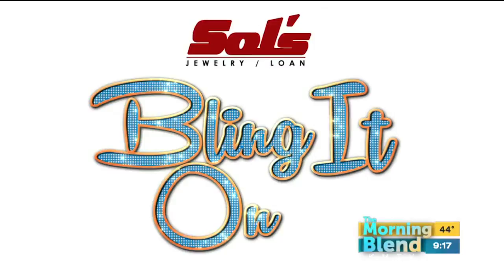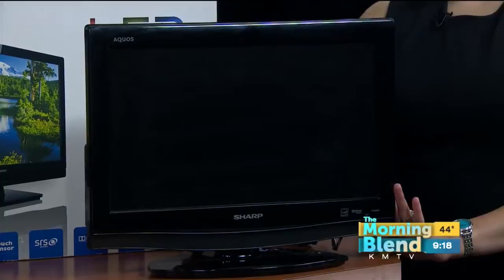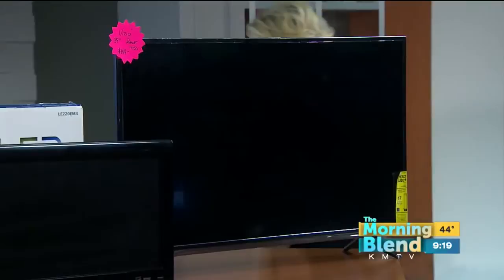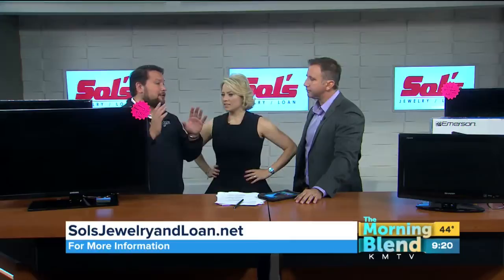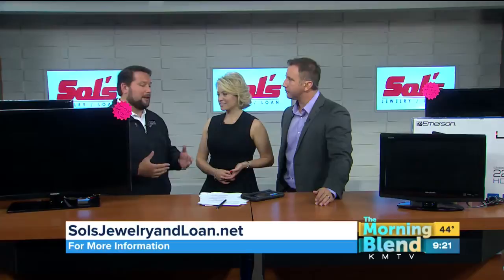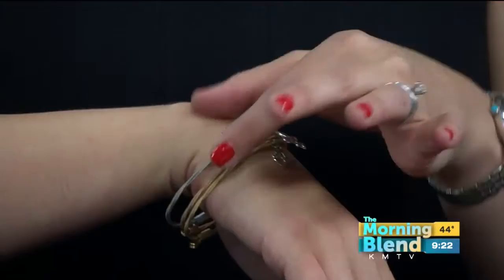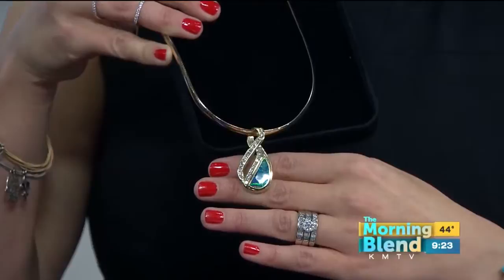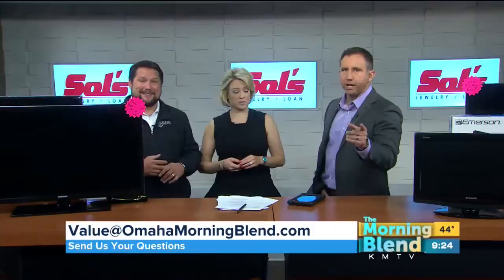Sol's Jewelry and Loan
Sol's is overstocked with televisions  That means you can save BIG!  John Dineen is here to show us some of the options at Sol's six locations.